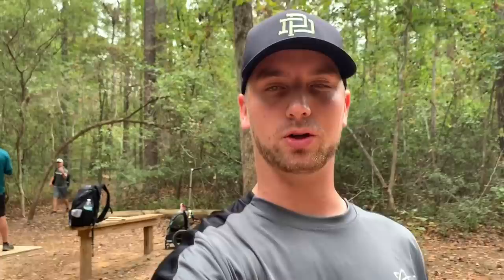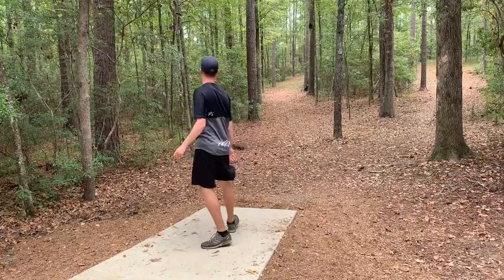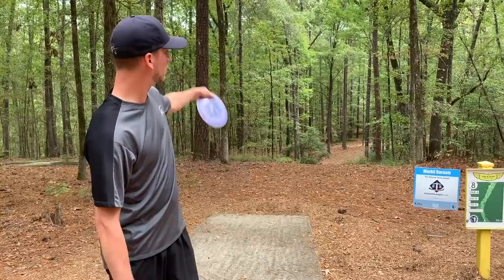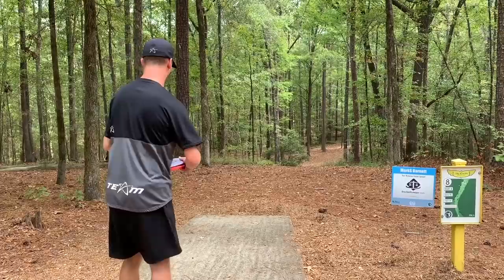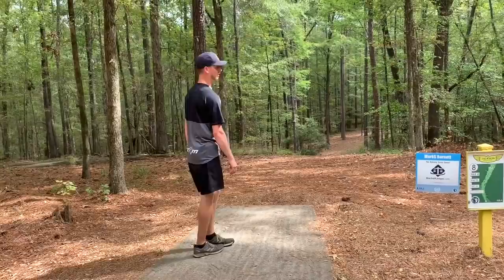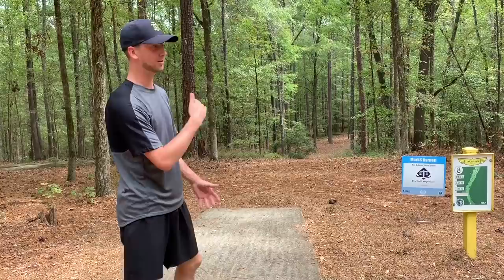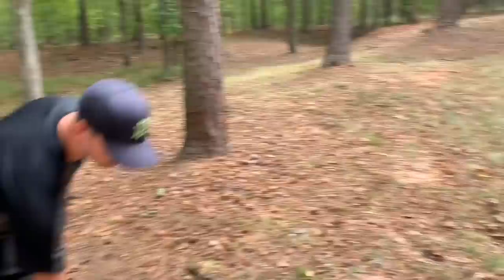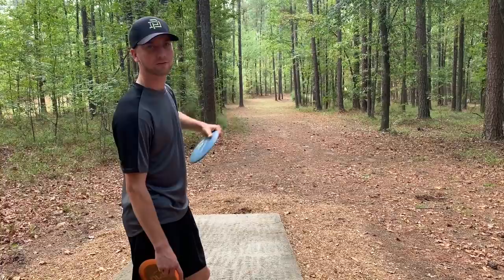Seppo Paju Vlog: Throwing Left Handed | S2E48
This week I'm throwing left handed and explaining why I want to do it. You might also want to try it. Peace and love.